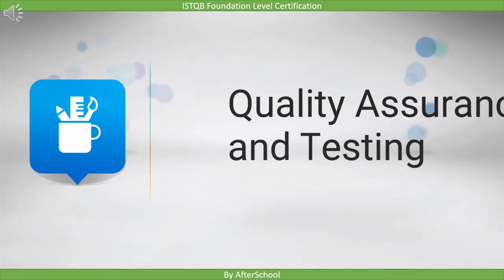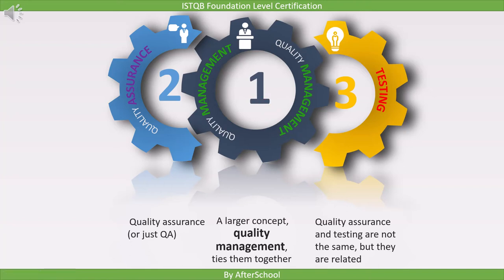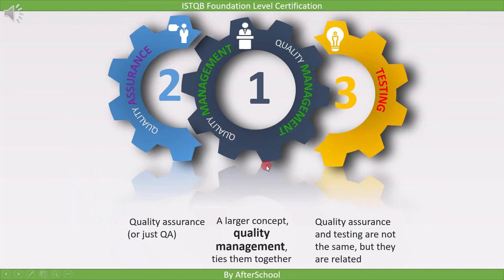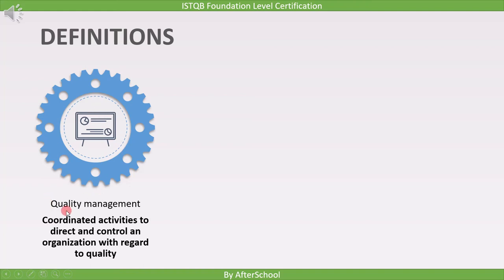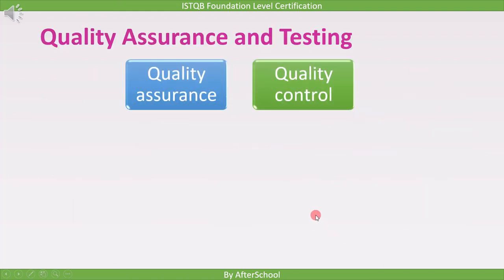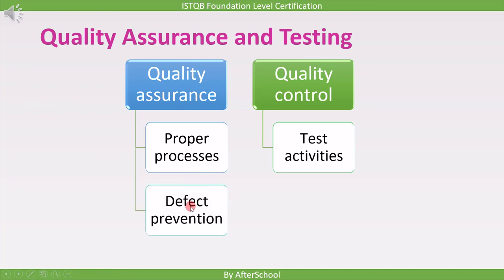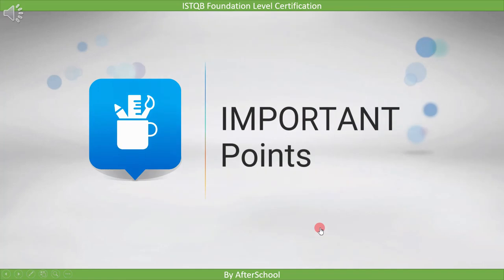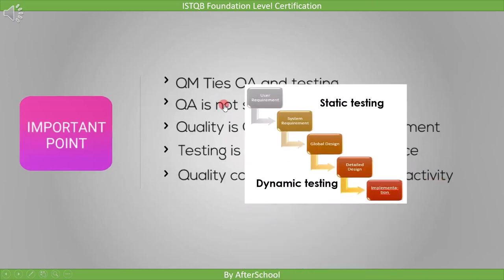1 2 2 Quality Assurance and Testing